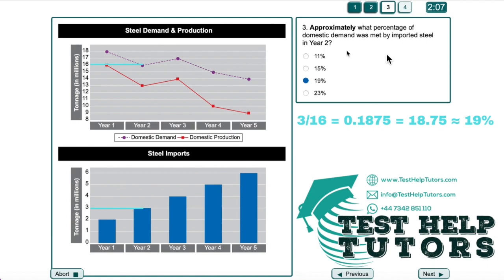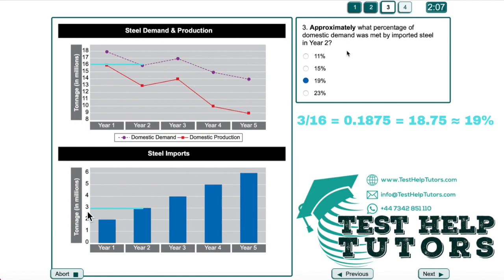Saville Assessment Willis Towers Watson Numerical Practise B Test Q3 - aptitude.sc-oasy.com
Explanation and answer to Saville Willis Towers Watson Numerical Practise B Test. Question 3. Swift Analysis Aptitude.

"Approximately what percentage of domestic demand was met by imported steel in Year 2?"